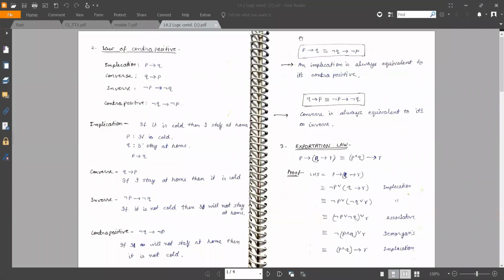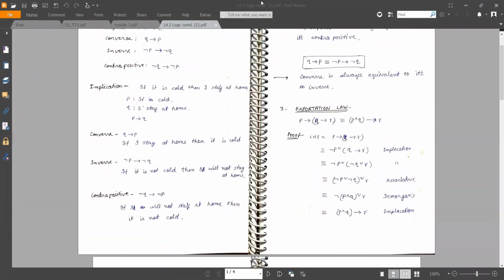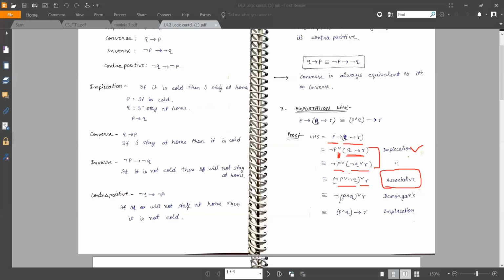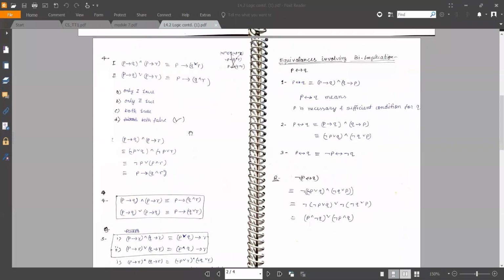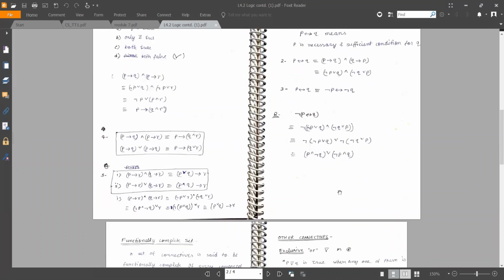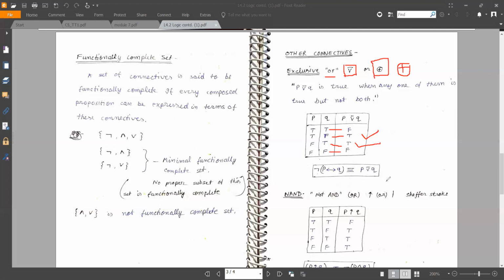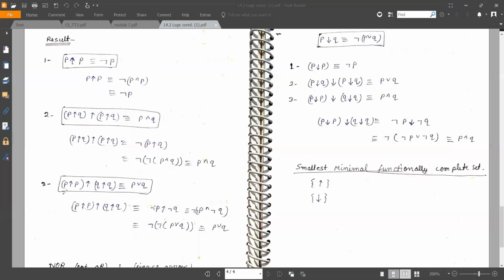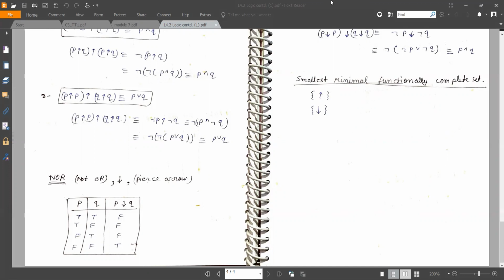Logic (Part 2) (Engineering Mathematics)